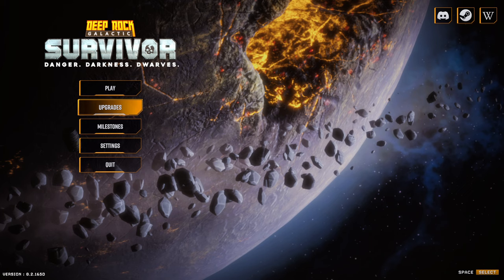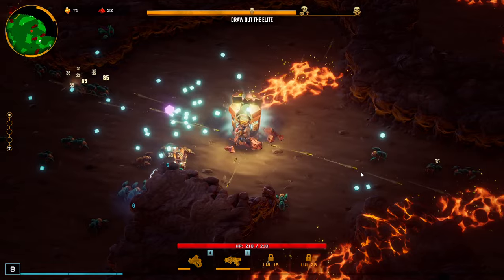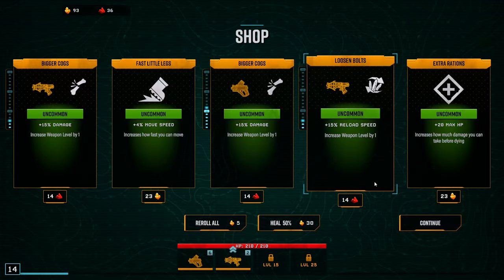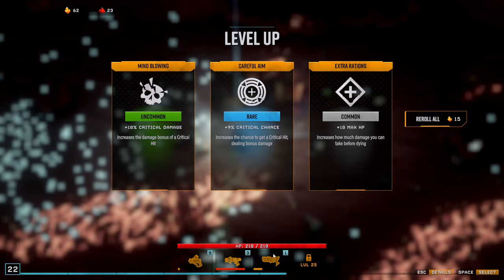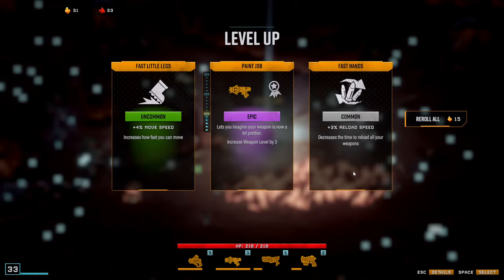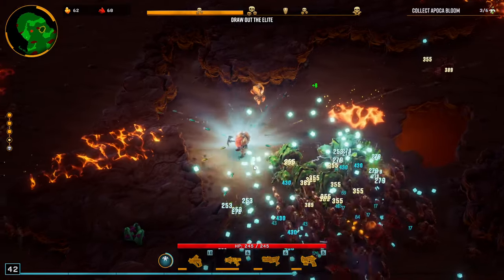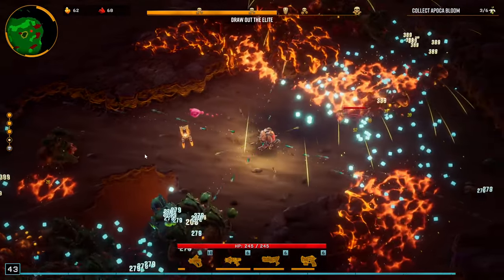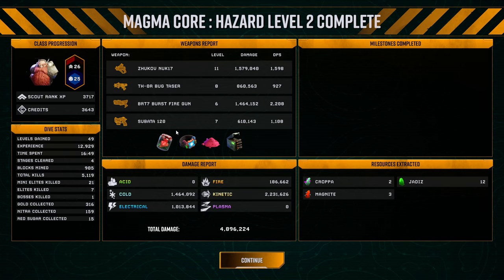Deep Rock Galactic Survivor ► Scout that DID NOT want to use the Th-or Bug Taser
Scout that DID NOT want to use the Th-or Bug Taser